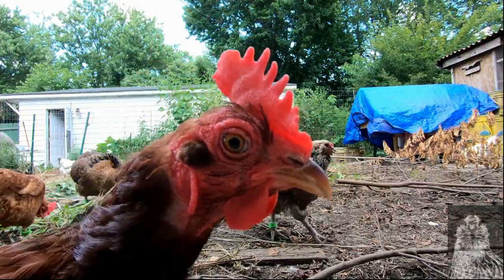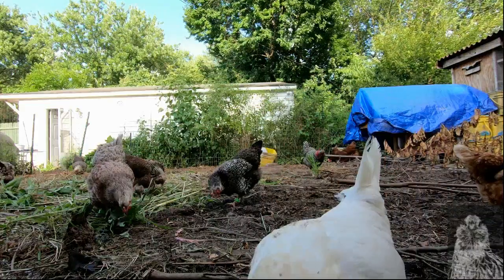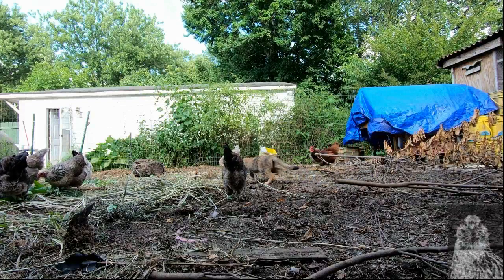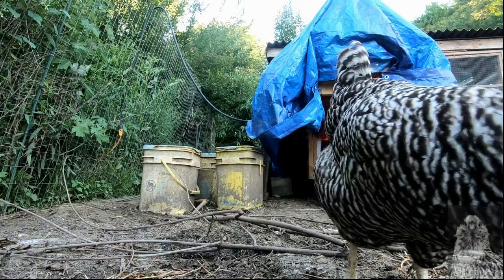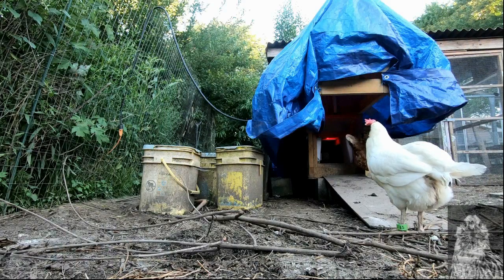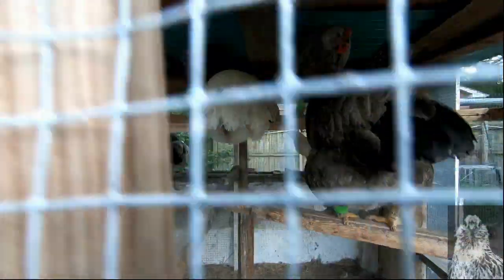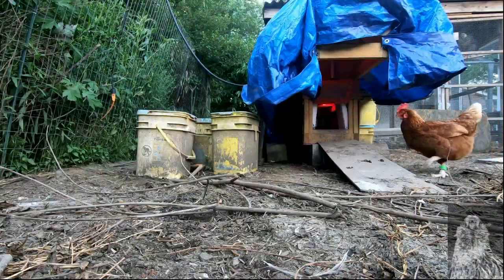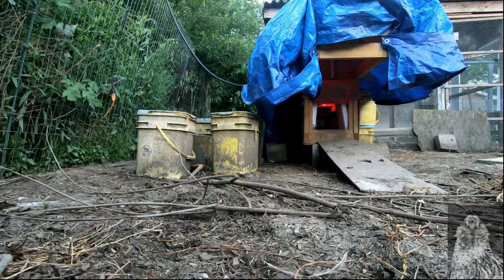RFID Tag Update, 1 week after tagging entire flock with new tags. Homestead automation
RFID Tag Update, 1 week after tagging entire flock with new tags.
Homestead automation